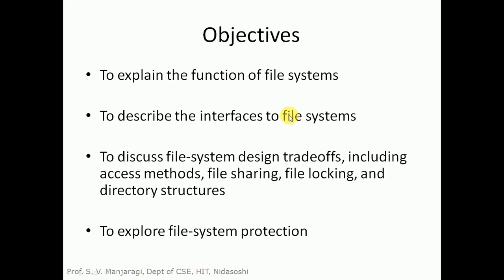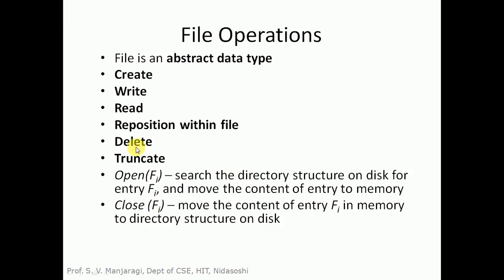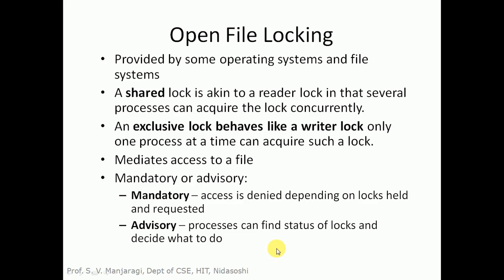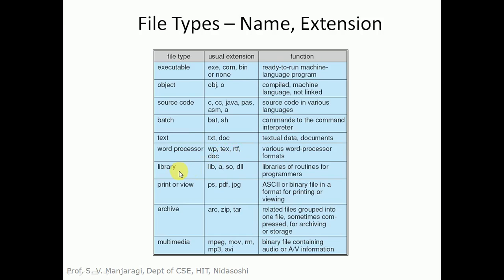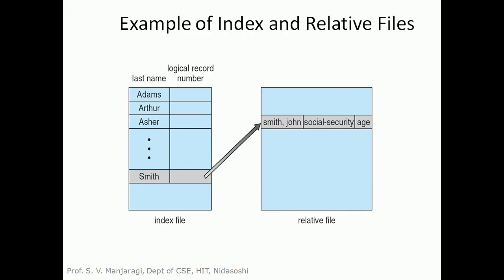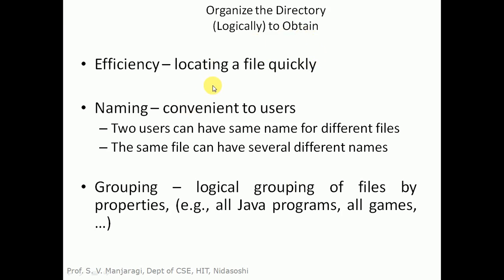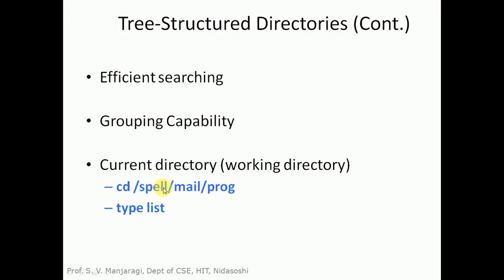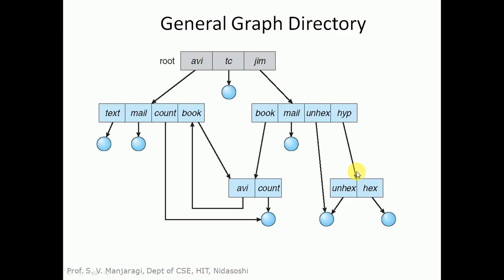Operating Systems(18CS43)-File System Part 1- Prof. S. V. Manjaragi, Dept of CSE, HIT, Nidasoshi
Subject: Operating Systems (18CS43)
Topic: File System Part 1
Video Lecture by: